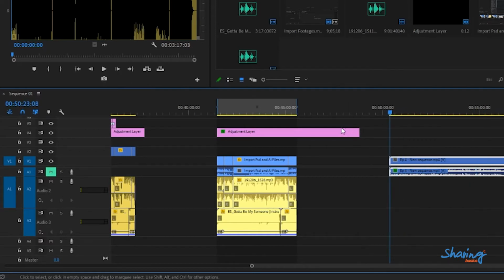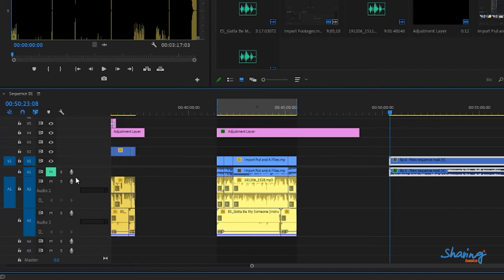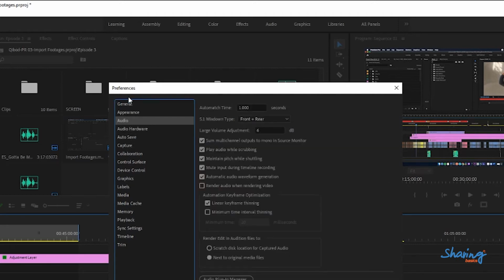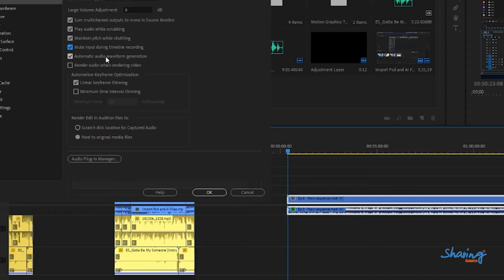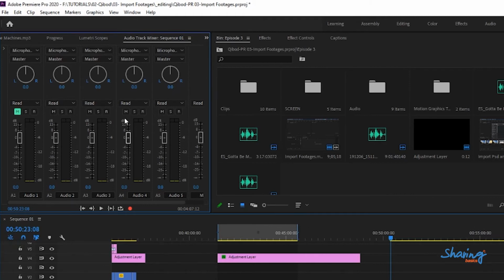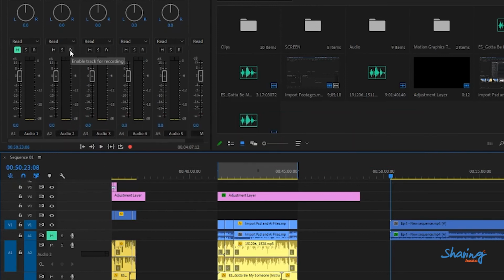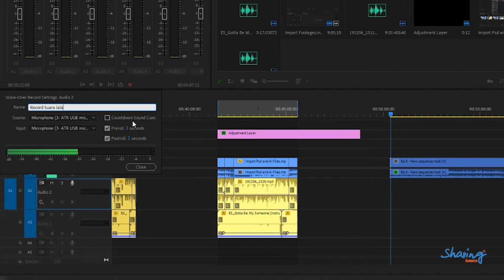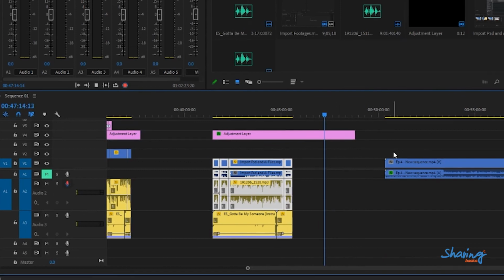Tutorial Adobe Premiere Pro - Voice Over Recording